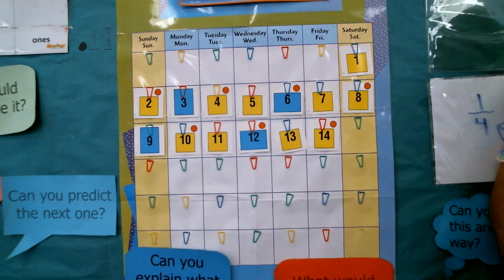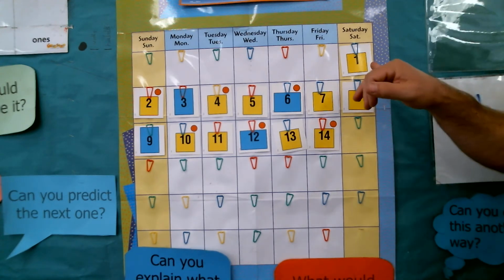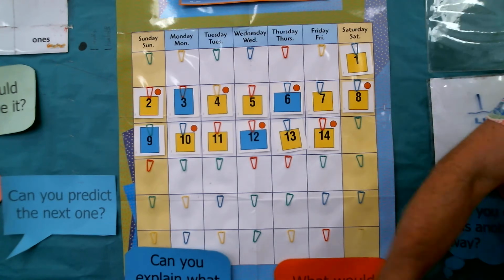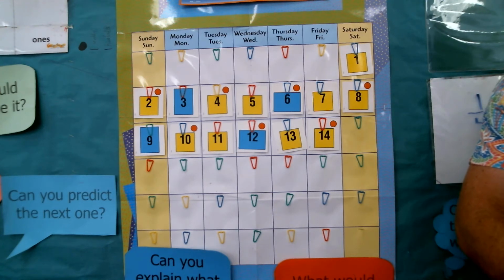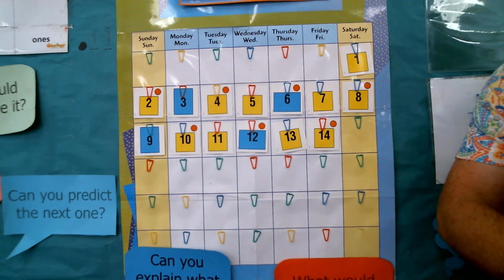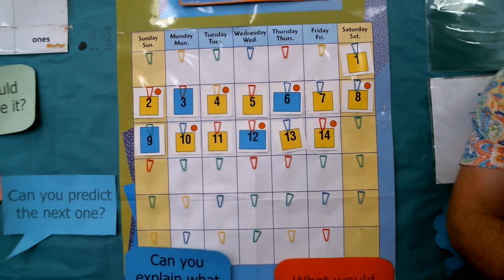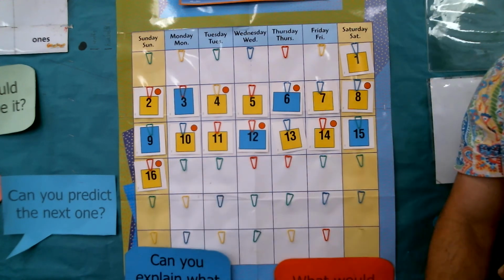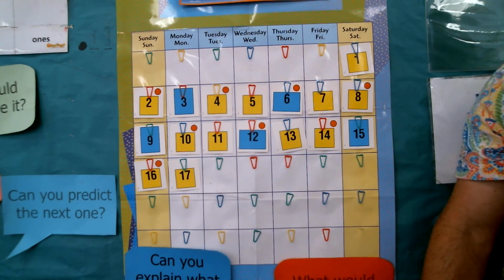Calendar Math Day 3